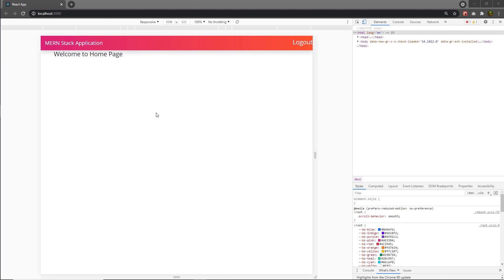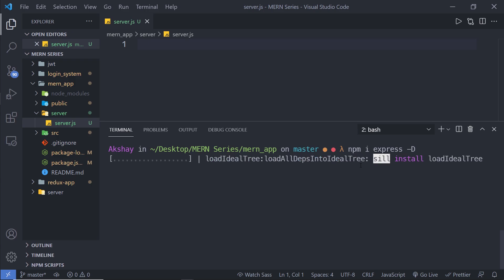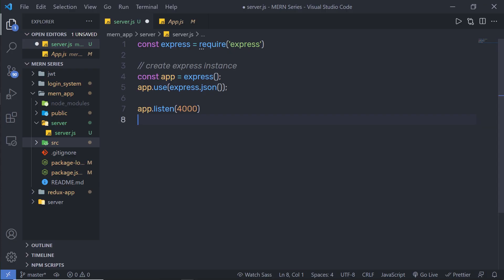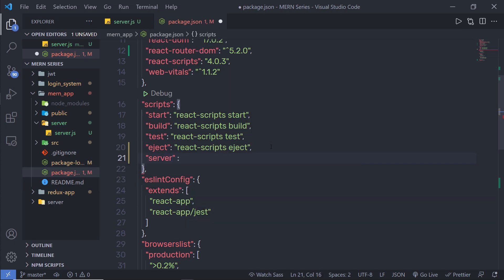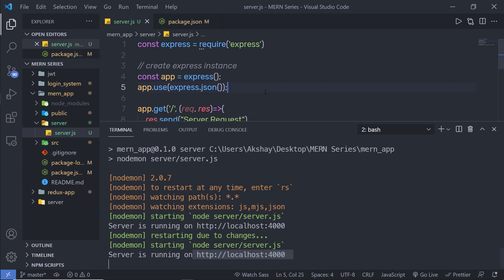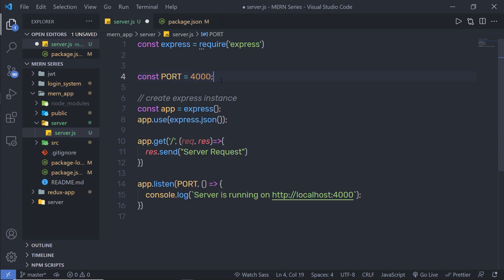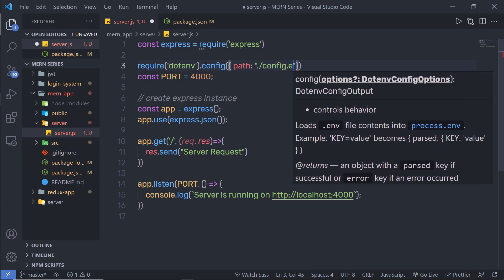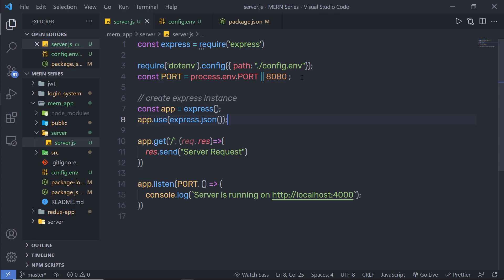Getting Started with Backend - MERN Stack Series - 91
In this lecture, we are going to create a backend for this website. So we will import express and create a simple express application.